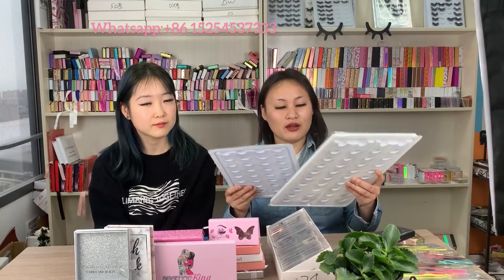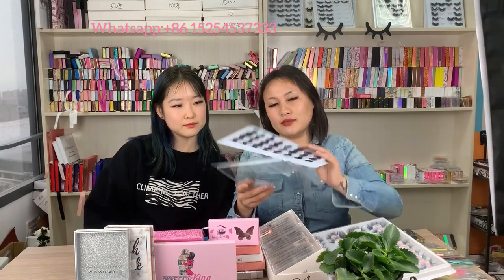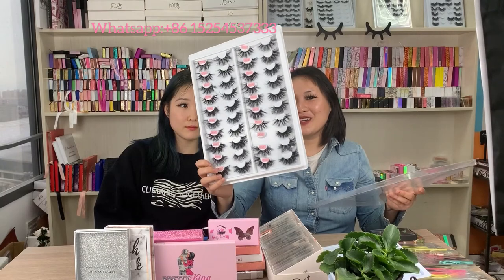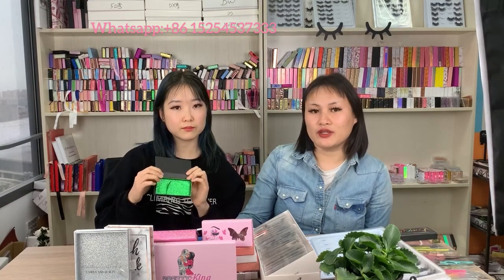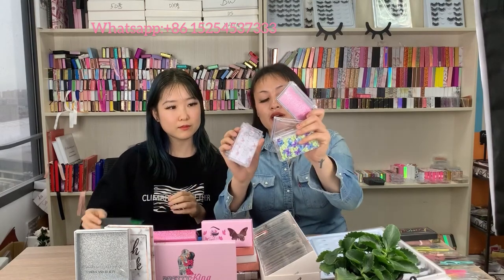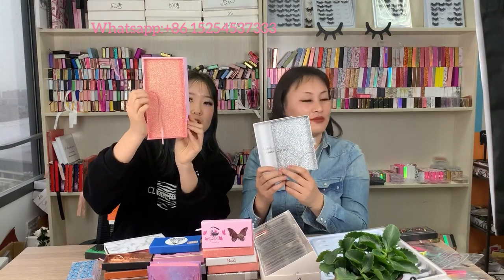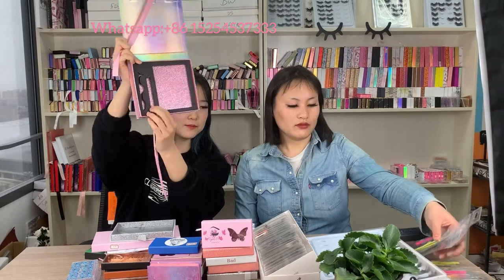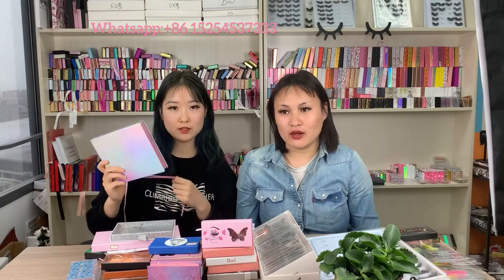Why People Choose Rolex Lashes As Their Mink Lash Vendor?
Hello, Guys

Thank you for View the video of Rolex Lashes Vendor . Are you Looking for Mink Lashes Vendors Wholesale 25mm Mink Lashes with Private Label Custom Eyelash Packaging Box ?

Rolex Lashes is a comprehensive mink lashes wholesale Company with own design team, Own factory and own international trading department! Working with us, you not only get the product but also the quality, service, and ideas for starting the eyelash business.Our products are made of real mink hair,cruelty free,handmade, can be used more than 20 times in a row

In the era of highly developed living standards, Good Quality Mink Lashes that can bring different feelings to customers will quickly attract a large number of customers and quickly open the market!

Let us grow together and win this huge market,

Dear . I am Waiting for you contacting us , Thank you .

Best Regards
rolex lashes

Why You Chose US !!!

1: exquisite and unique raw material treatment technology so far no one can reach!In the pursuit of perfection, each hair is carefully selected by patient workers with hair tips.(other suppliers don't have the technology and don't choose at all)

2:Each Hair is put on the design by skilled workers and assure the left eyelash is same as the right eyelash .Eyelash integral effect is perfect!(other products have asymmetric eyes)

3:About the eyelash band, the eyelash band is thin and clean, the glue is developed exclusively:, and obtain the national patent protection, our eyelash eyeliner is soft and durable.Mink eyelashes can be used for 20-25 times.(other products are overflowing with glue, the eyeliner is easy to break after a long time, and the eyelashes fall off!)

4: about eyelash modelling, the finalize the design craft that develops exclusively ensures come out eyelash is elegant and natural, be not hard, easy break, overgrown!

5. As for eyelash design, we have our own designers, which constantly update styles according to the changing demands of the international market, and always stay at the forefront of fashion and lead the international eyelash trend.Many of our designs soon became hot style!Our designers are able to tailor designs to customer needs, which is unique in the market.Help customers consolidate the market.Make your beauty more unique!

6: in terms of delivery time, in the Internet age, time is money, and in the Internet age, the winner takes all. Whoever seizes the time will gain business opportunities.

7. As for mass production, our workers have years of experience, training, patience, perseverance and creativity to ensure the consistency between mass production and samples.

8: about the packaging, you only need to tell us your ideas, the designer will make a three-dimensional effect after the order confirmation!

9: our business personnel are patient, considerate, always think of you, urgent you urgent, is your strong and reliable backing!